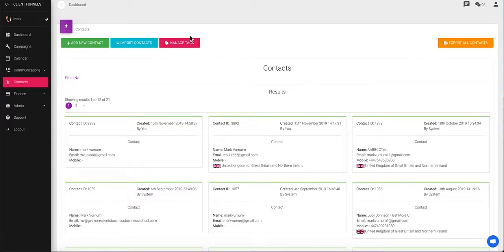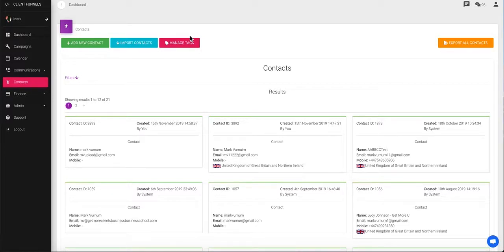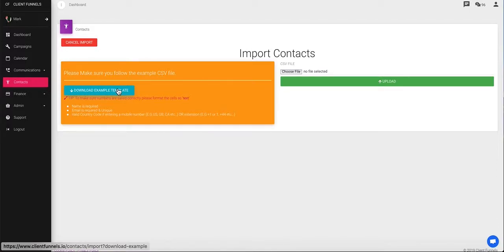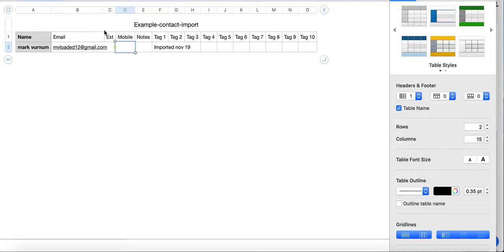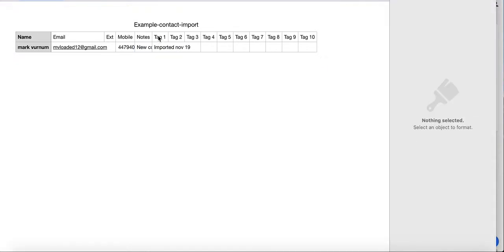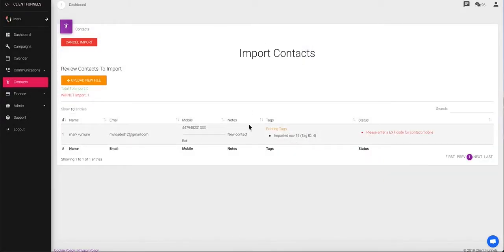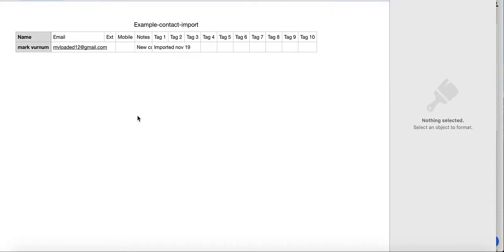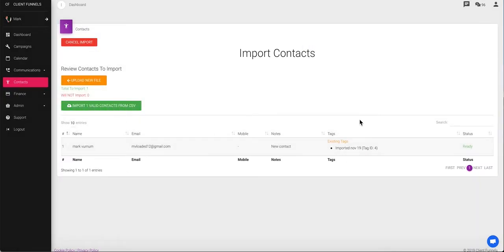Importing Contacts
Client Funnels.io - user video